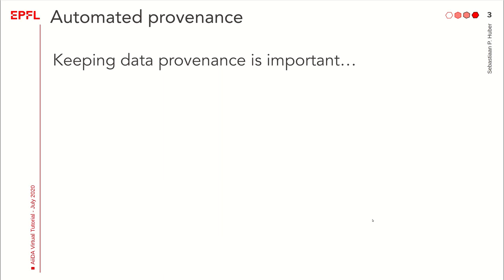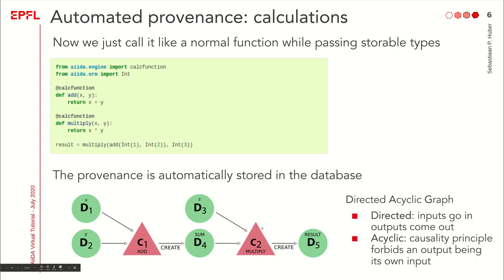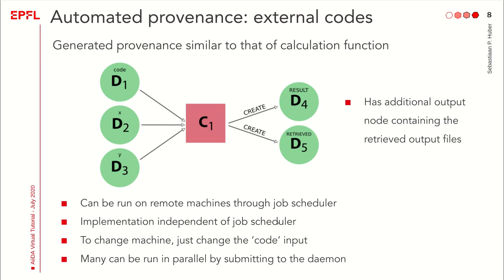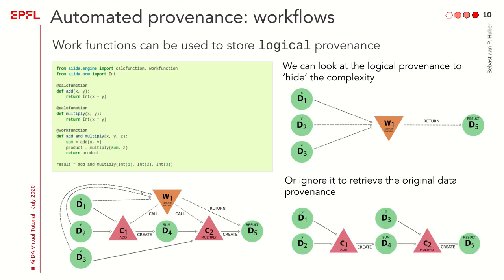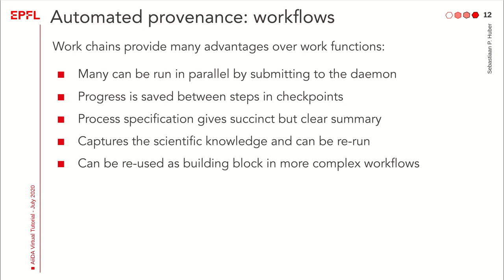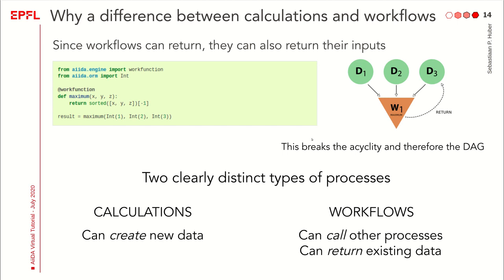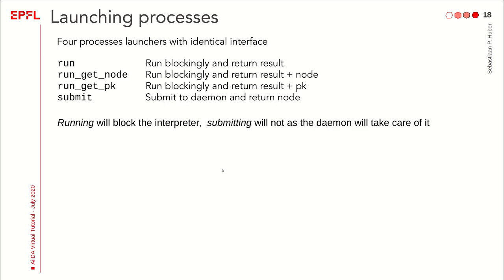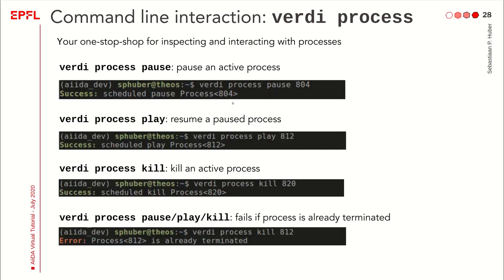Provenance and workflows in AiiDA (AiiDA virtual tutorial 2021)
AiiDA virtual tutorial 2021
Sebastiaan Huber gives an introduction to AiiDA's provenance model and workflow system.